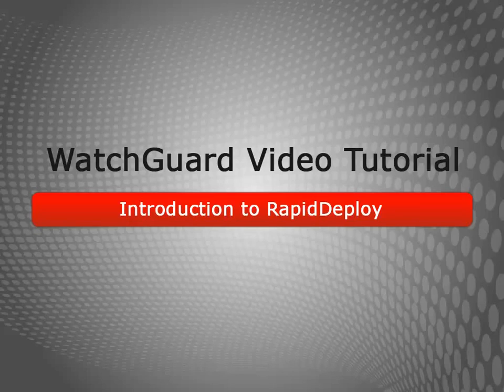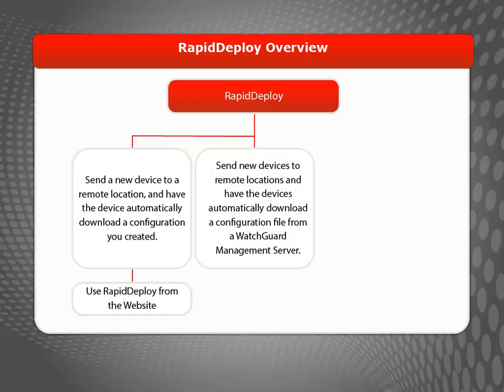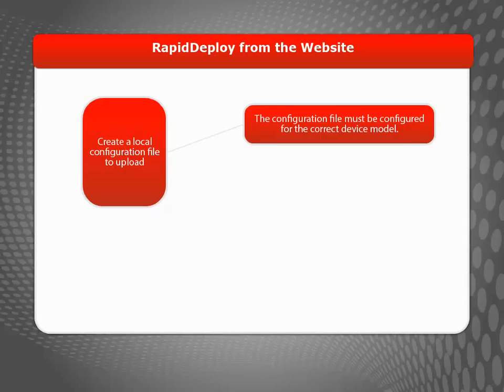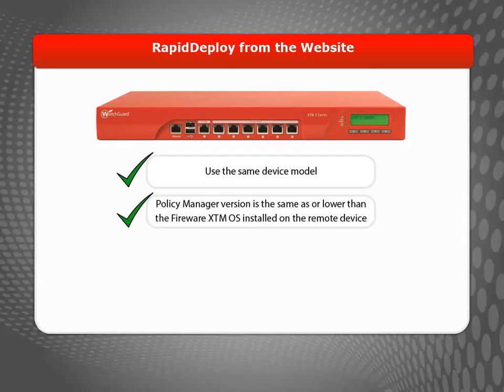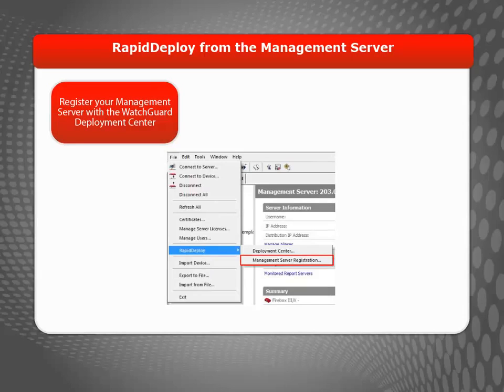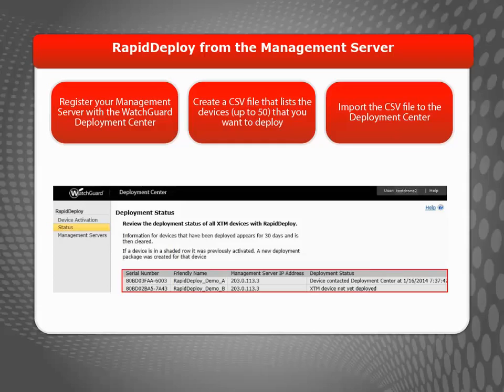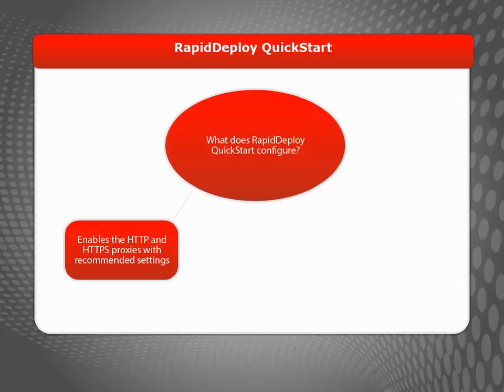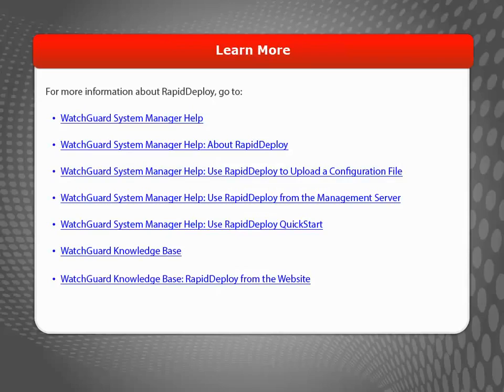WatchGuard RapidDeploy Introduction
This video introduces RapidDeploy by WatchGuard.

Keep up-to-date!